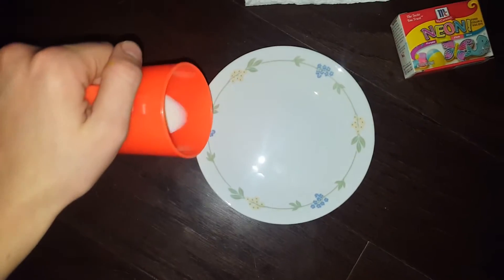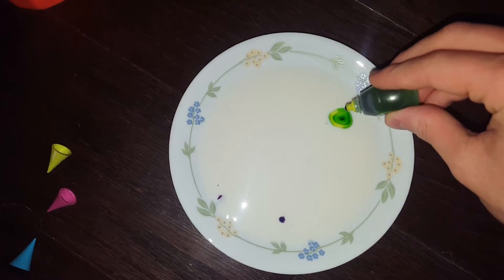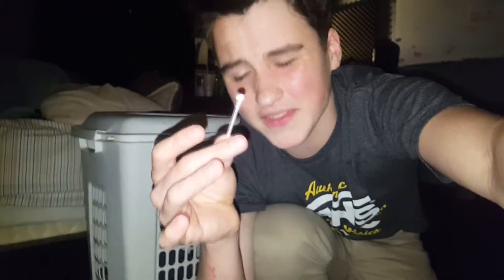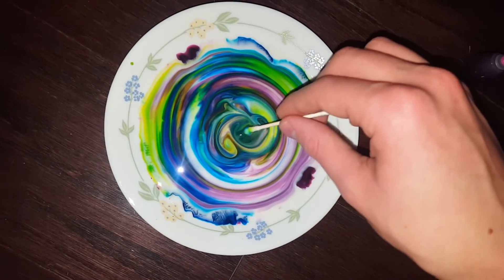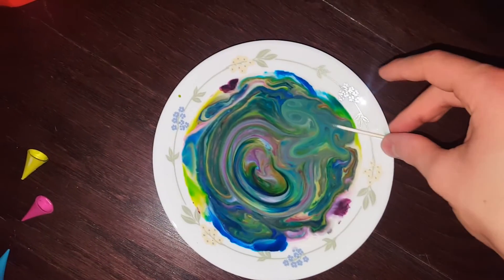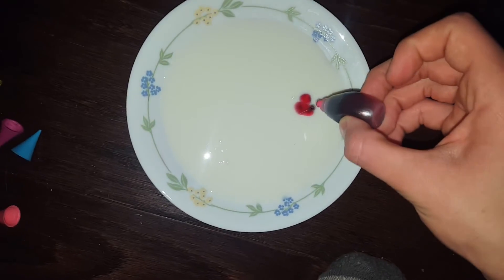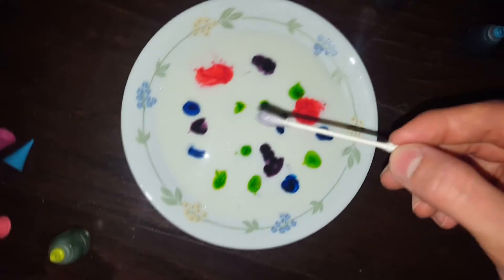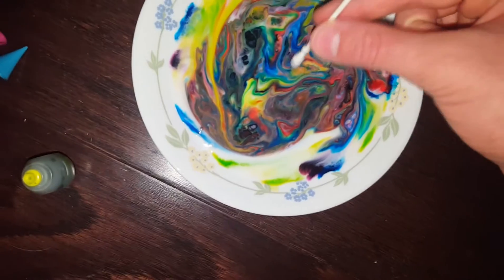MILK + SOAP = MAGIC || D.I.Y RAINBOW EXPERIMENT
Can We Smash 100+ Likes? I'd be the happiest guy alive.

Hey Guys my names Alex, I do a ton of Case Clicker & Case Hero Episodes. Not to mention I do CS:GO Gambling aswell.

I do a ton of Case Clicker/Hero. I unbox A TON OF CS:GO KNIVES , DRAGON LORES, A MEDUSA , and FIRE SERPENTS. Not to mention do a ton of CASE OPENINGS. I have done SOME CSGO GAMBLING & BETTING. But I prefer to do these apps because some of us cannot afford to gamble CS:GO SKINS. Best of luck to you for reading the description, have a great day, and don't forget to go pow =]!

video tags -

Milk Food Coloring And Dish Soap Experiment ~ Incredible Science

World's Biggest Milk Food Coloring and Dish Soap Experiment!!

MILK + SOAP = MAGIC